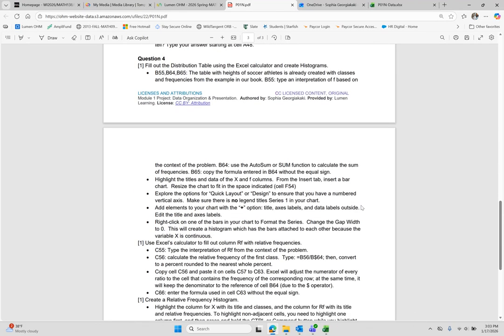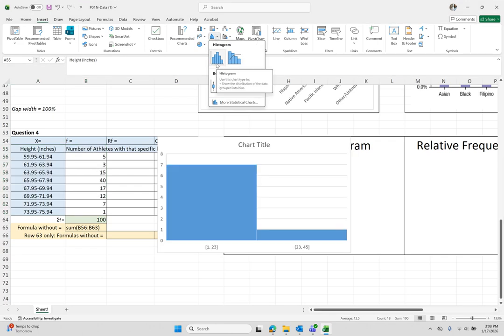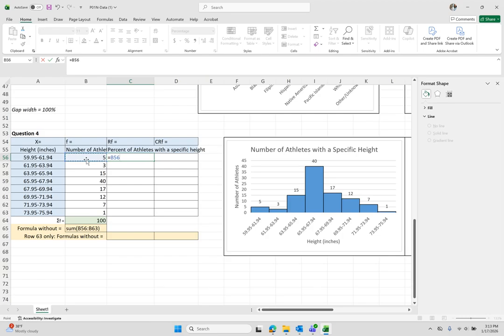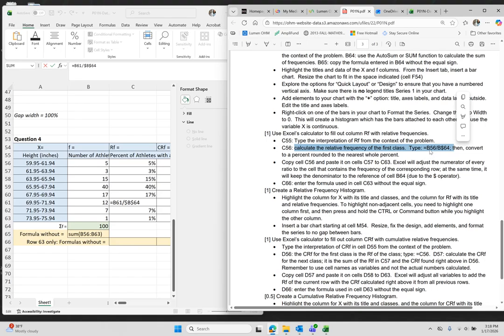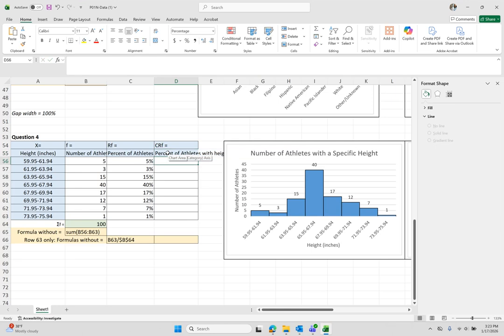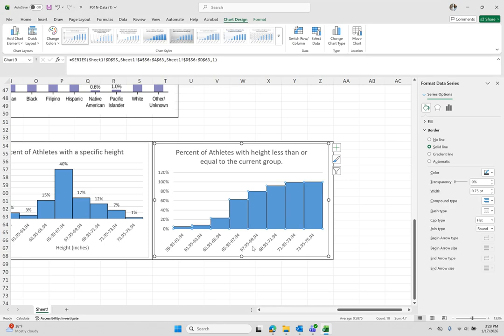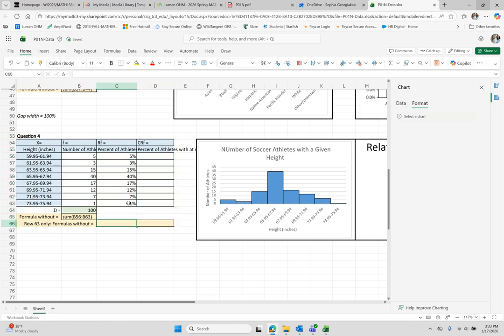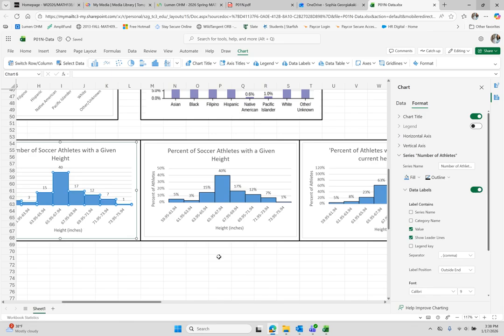Statistics OER Project 1 Q4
Create Frequency Tables and Histograms in Excel. Example is from OpenStax Statistics Textbook Section 1.3 Frequency, Frequency Tables